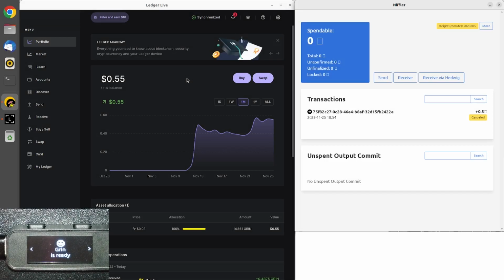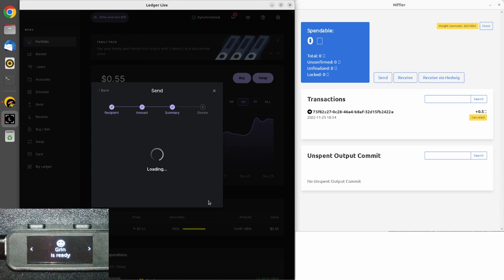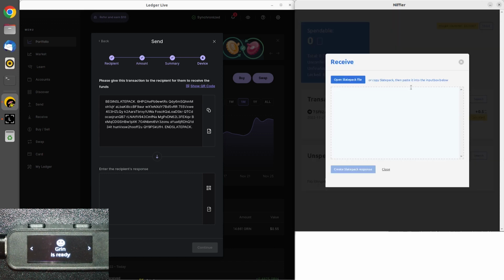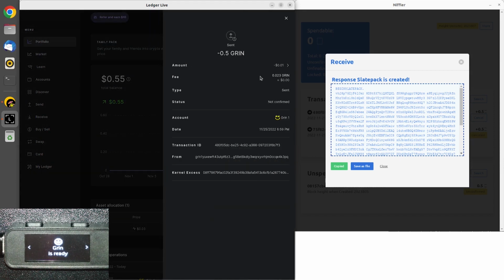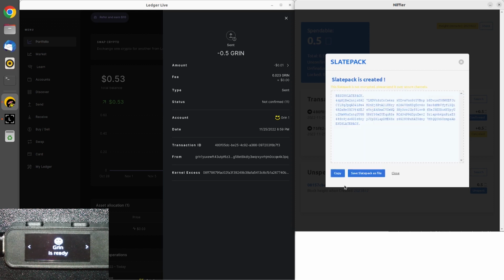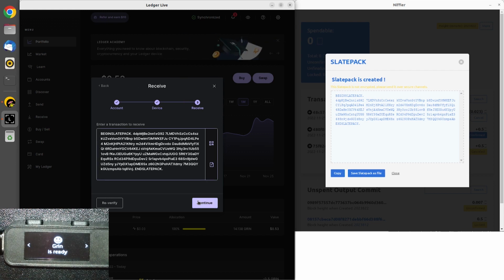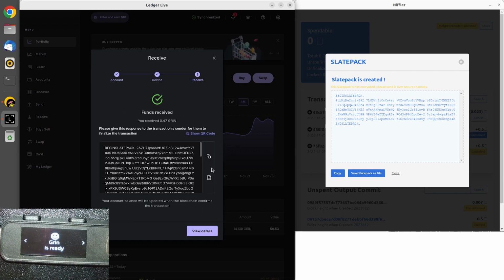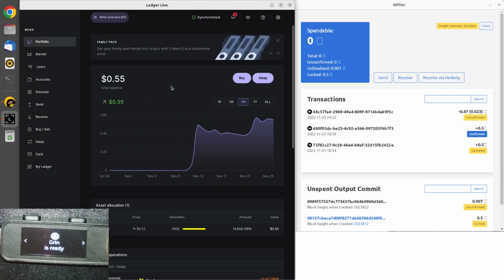Grin Ledger hardware wallet tutorial #5: Sending Grin to and receiving Grin from Niffler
Huge thanks to MimbleWimble Coin (MWC) for making this possible. Learn more about MimbleWimble Coin, the true Mimblewimble cryptocurrency, here.

00:00 Intro
00:07 How to send Grin to Niffler using a Ledger hardware wallet
02:35 How to receive Grin from Niffler using a Ledger hardware wallet
05:23 Outro